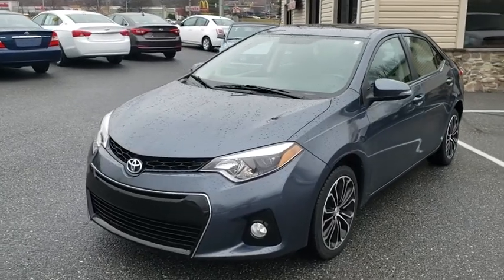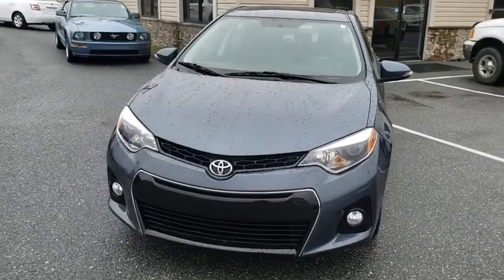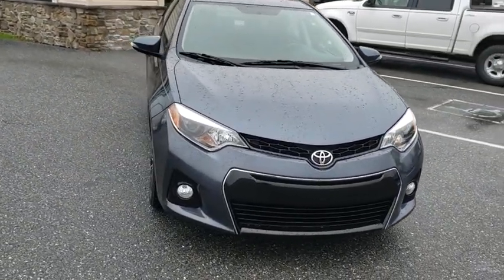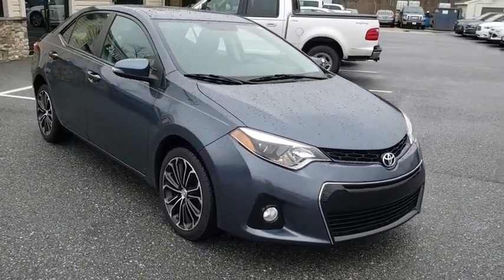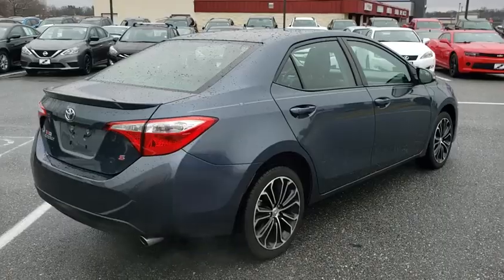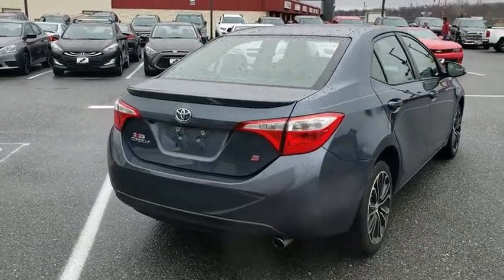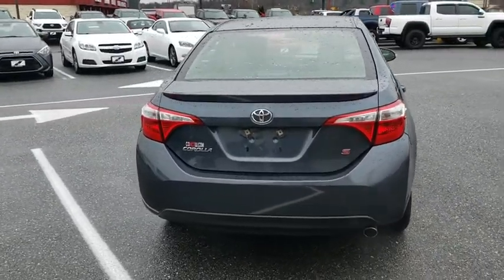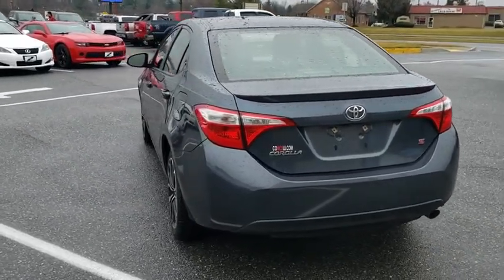2016 Toyota Corolla Frederick, Columbia, Hagerstown, Mt. Airy, Clarksville, MD 14173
Used 2016 Toyota Corolla available at Hi Lo Auto Sales in Frederick, Maryland. Servicing the Columbia, Hagerstown, Mt. Airy, and Clarksville, MD area.

**FREE 6MO/6000MILE WARRANTY**, CLEAN VEHICLE HISTORY REPORT!!, BLUETOOTH!!, *BACKUP CAMERA*.brIf you are looking for stylish and sporty, but still want an economical sedan, our 2016 Toyota Corolla S in Blue fits the bill! Powered by a 1.8 Liter 4 Cylinder that offers 132hp on demand, while paired with a CVT. This ideal Front Wheel Drive combination helps you achieve near 38mpg on the highway with superb handling and impressive acceleration! Check out the modern stance, alloy wheels, and fog-lights that strike the perfect balance of style and efficiency. brbrInside our Corolla S, you'll appreciate keyless entry, heated mirrors, cruise control, and a 60/40-split-folding rear seat. The Entune audio touchscreen display acts as your personal command center, while Bluetooth, iPod connectivity and steering wheel mounted audio controls are also handy. The attractive interior of our Corolla S boasts ample legroom along with technology that is straightforward and user-friendly. brbrAs always with Toyota, safety is top class. With a backup camera, stability control, anti-lock brakes, and airbags, you can rest assured that you and your passengers will be kept safely out of harm's way. Driving this Corolla may be the best decision you've made all year! Print this page and call us Now... We Know You Will Enjoy Your Test Drive Towards Ownership! brAwards:br  * 2016 KBB.com 5-Year Cost to Own Awards   * 2016 KBB.com Best Buy Awards FinalistbrbrFamily owned and operated for over 20 years! We have a huge selection of used cars with over 225 in stock and three locations to serve you! Hi Quality Vehicles at a Lo Price! *Payment prices are subject to change based upon credit approval and down payment.